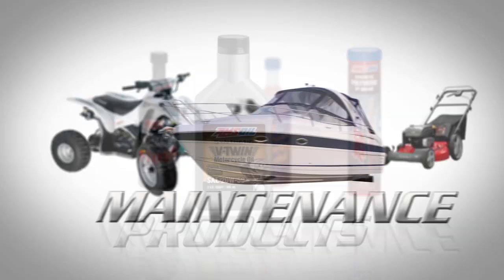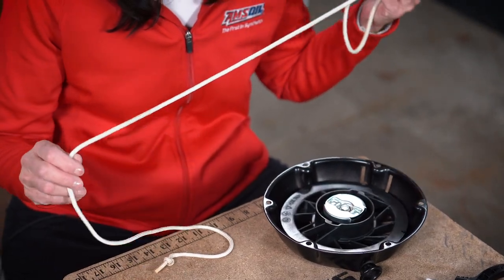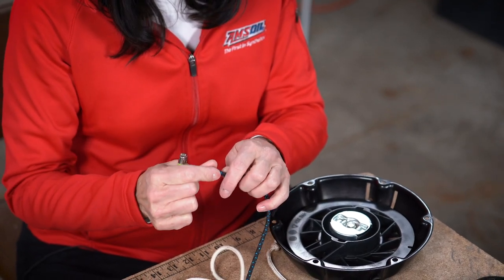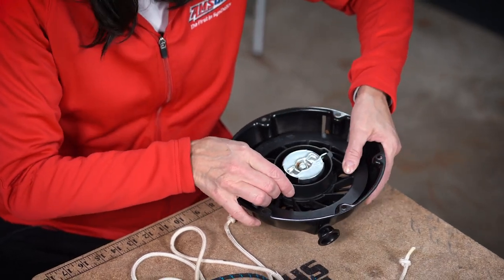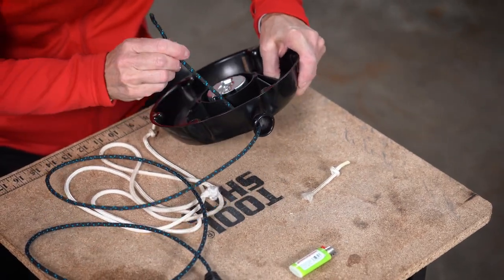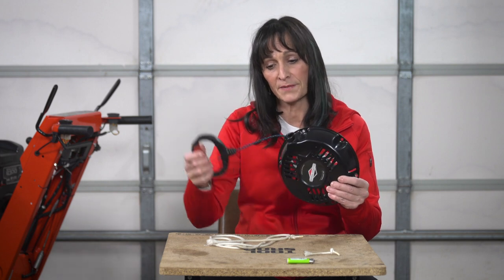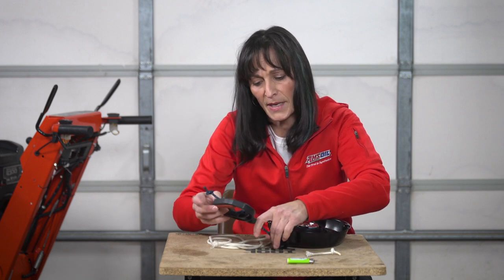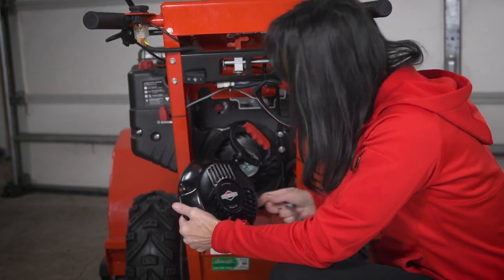AMSOIL Tech Tips: Fixing a Recoil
This video will demonstrate how to safely, quickly, and efficiently fix your recoil at home.

Our own Patricia Stoll walks you through the easy steps, because we know nothing is more frustrating than trying to start an engine only to end up with the recoil in your hand.

To shop oil for your small engine, today.